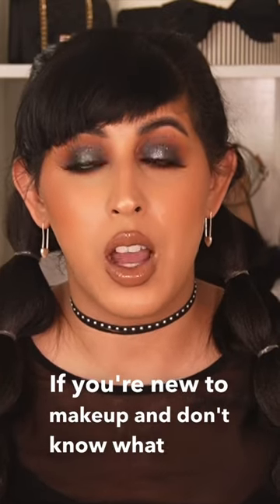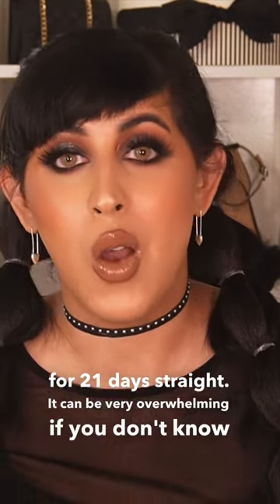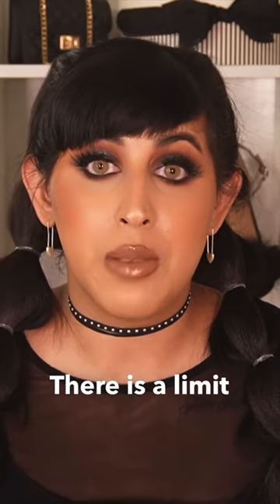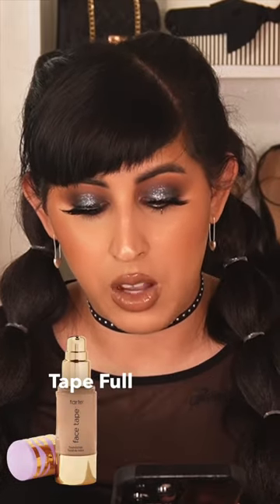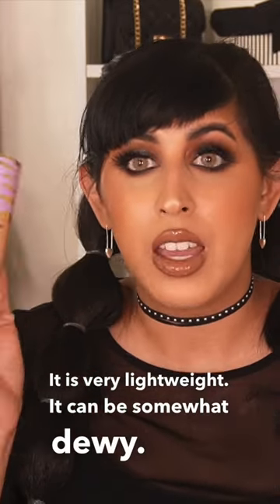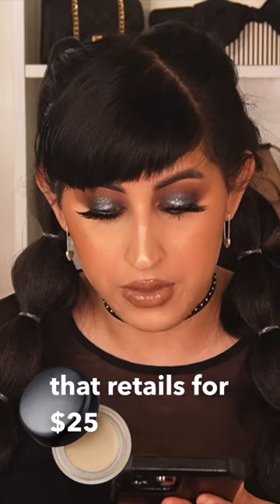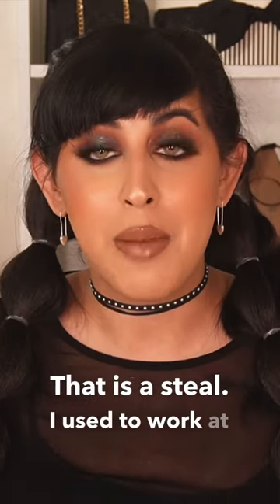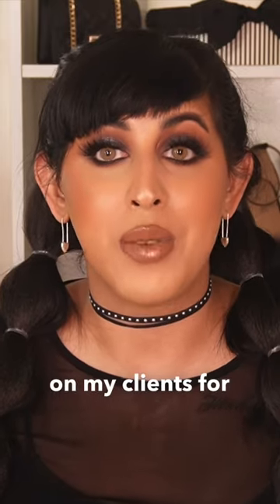What I’m getting on day1 of 21daysofbeauty 💋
What I’m getting on day one of Ultas 21 days of beauty sale!

* Indicates the link is a commissioned link of no extra cost to you

Product’s mentioned

DAY 1
*Tarte face tape foundation

*Mac Prolongwear paint pot in Soft Oche

*Mac Prolongwear paint pot in painterly

*Mac Prolongwear paint pot in Black Mirror

FTC
This video was not a paid ad
My opinions are 100% my own

Much Love,
- 'Vay